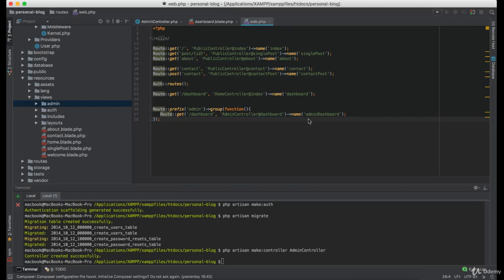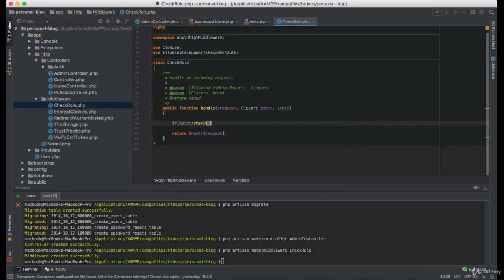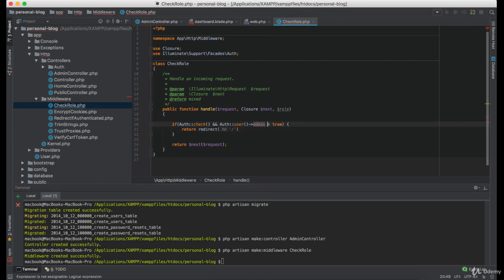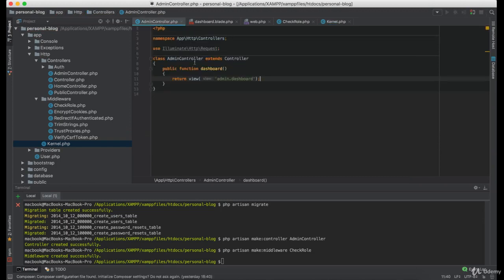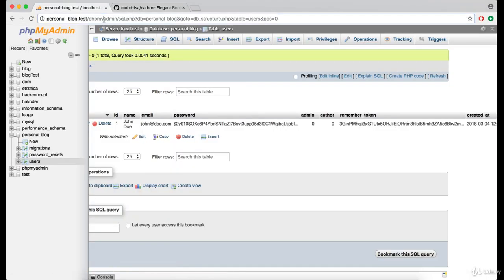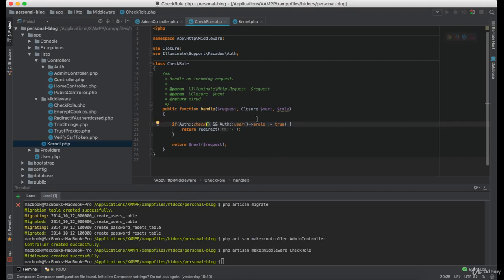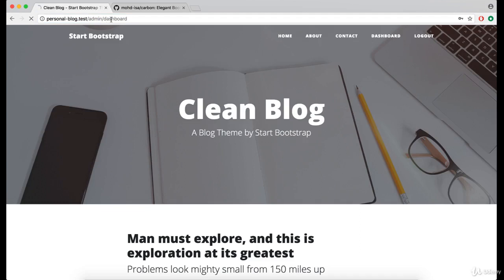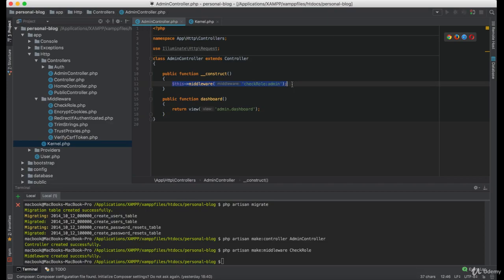Lesson 42: Protecting Admin Panel - Ultimate Laravel tutorial